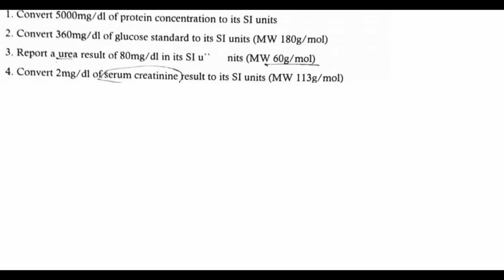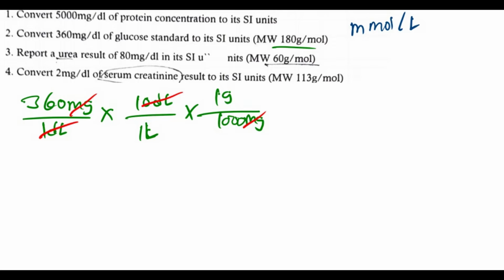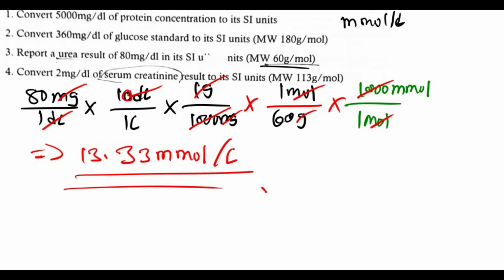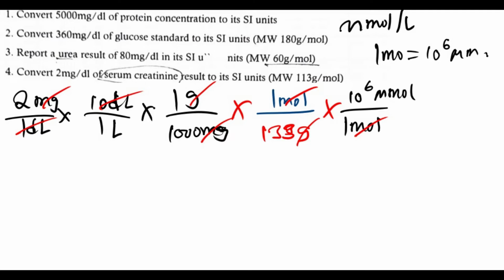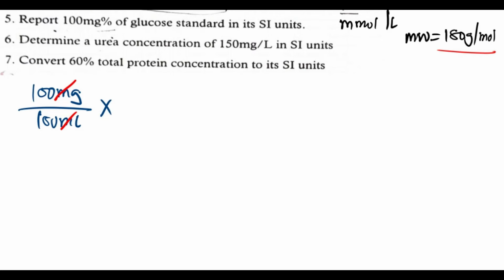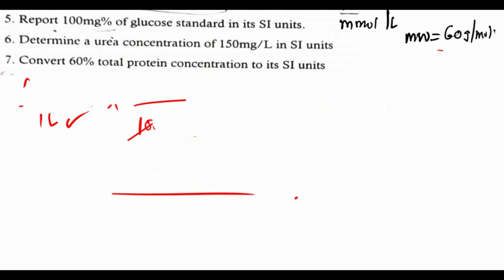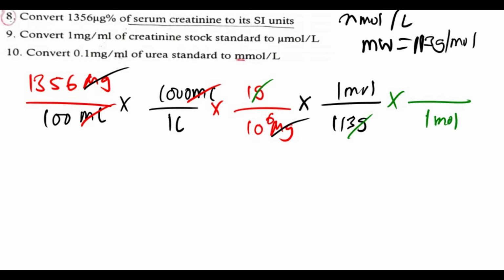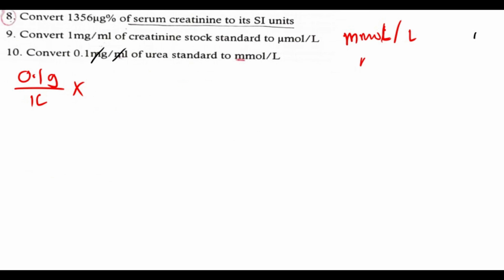Biochemical Concentration and Converions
In this video we will talk about  biochemical concentration and converions